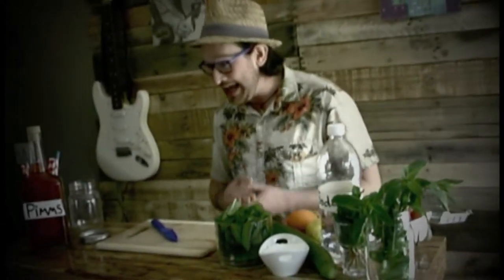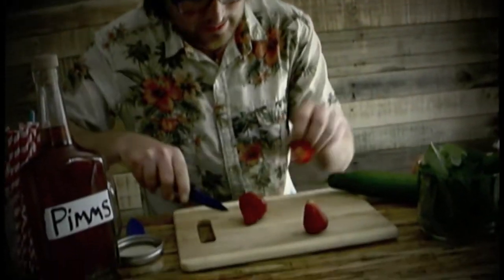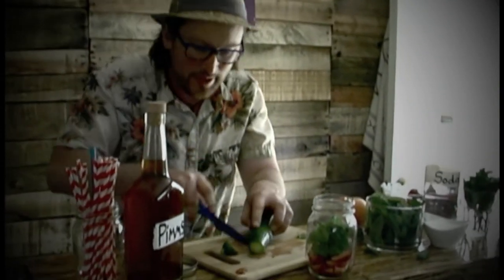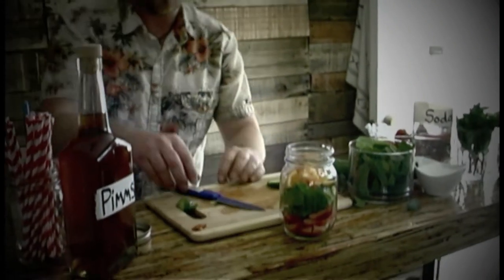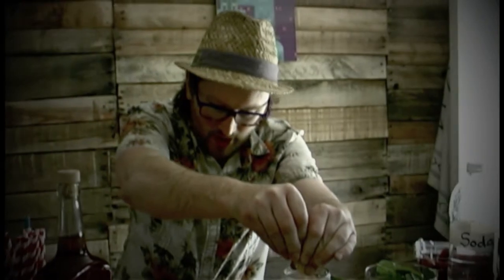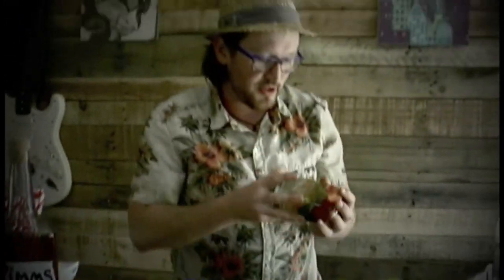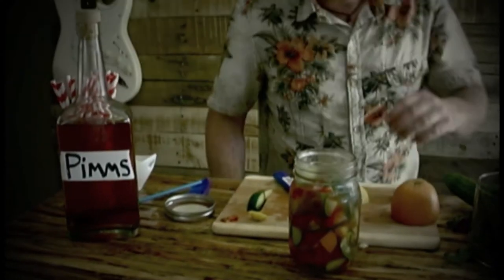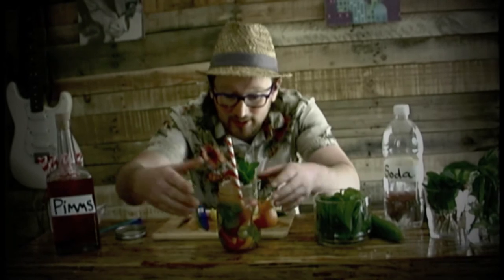PIMMS CUP (DRINKS UNDRESSED TV SHOW EP.6)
YOUTUBE / YOUR BOOZE / YOUR BAR

The easiest way to turn YOUR kitchen into a cocktail bar.

Episode 6 Justin Darnes illustrates the best way to make the quintessential English cocktail 'THE PIMM'S CUP' in a quick and easy recipe using a mason jar for a shaker and a glass rolled into one.

RECIPE

3-4 strawberries (chopped)
3 mint stalks (picked)
1inch of cucumber (chopped)
2 orange wheels (quartered)
1-2 spoons powder sugar
1/2 lemon squeezed
3-4oz (90-120ml) Pimms no1

SHAKE EVERYTHING TOGETHER IN A MASON OR JAM JAR

GARNISH WITH A MINT SPRIG & STRAWBERRY.

GET THE BARBIE STARTED,

B-I-Y-U!!!

HAVE FUN!

JD x.